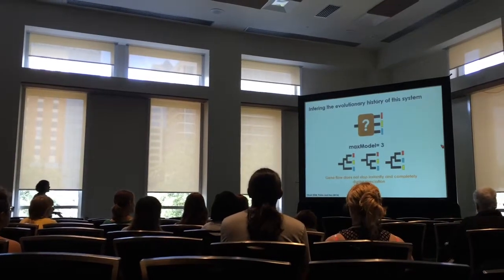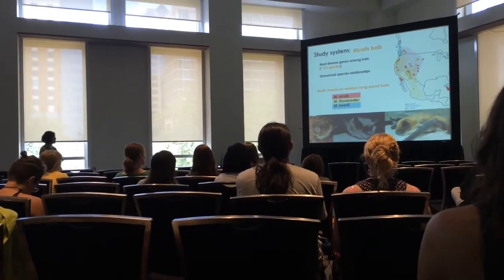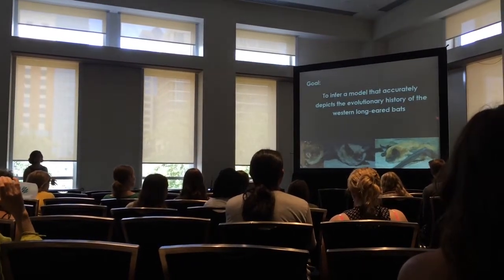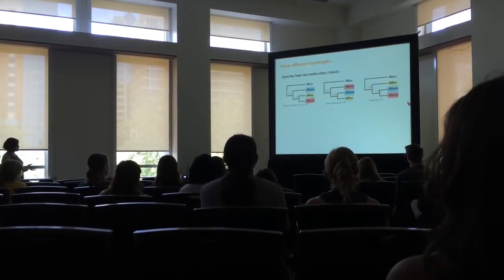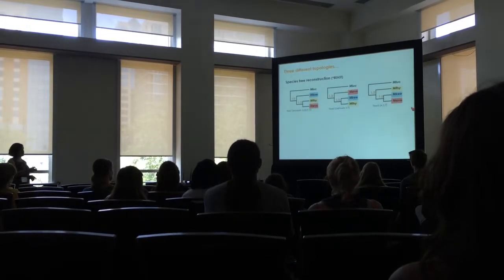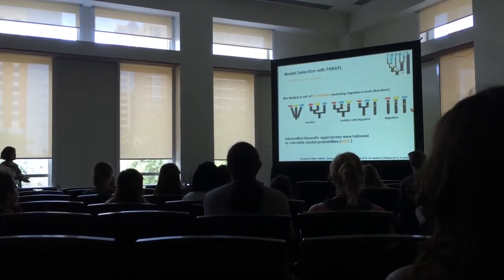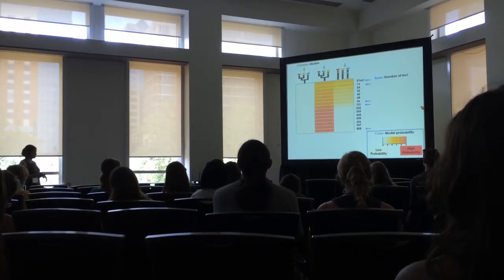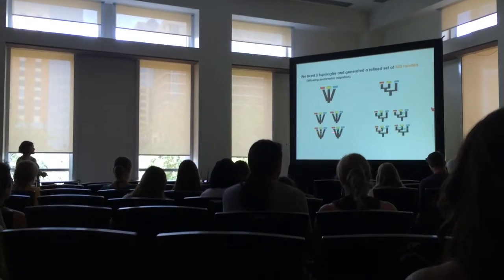Morales:Speciation with gene flow in North American Myotis bats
Presention by Ariadna Morales
Evolution 2016: Speciation 2